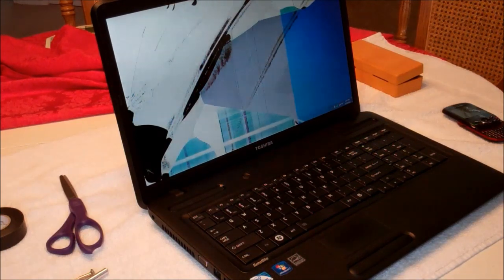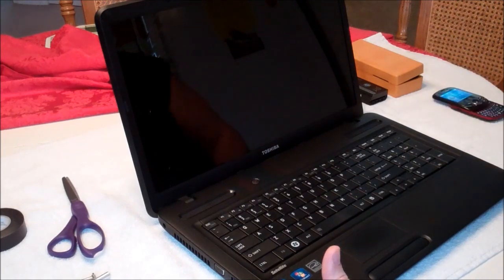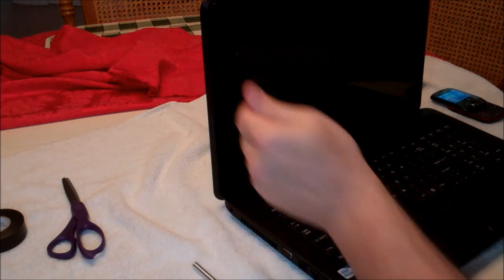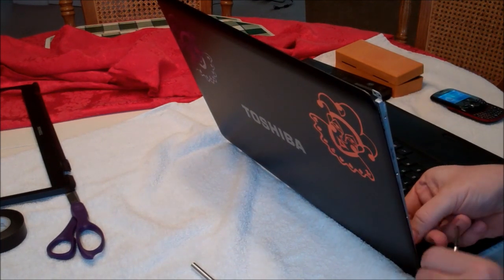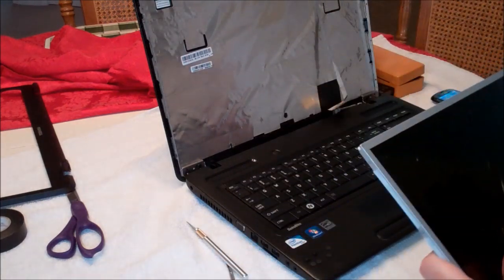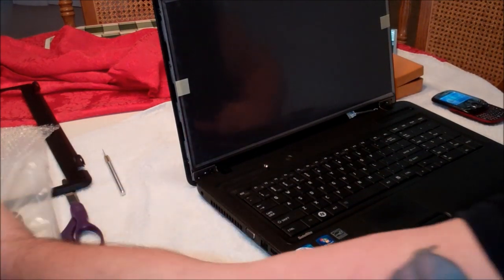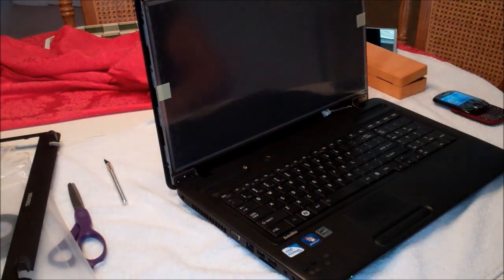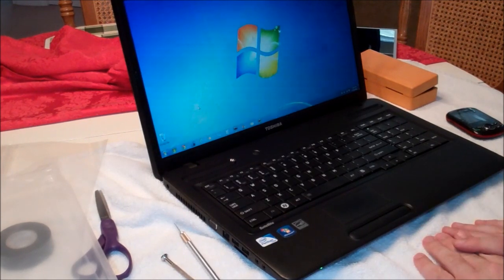How to Repair or Replace a Broken Laptop Screen on a Toshiba Satellite with Web Cam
How to Repair or Replace a Broken Laptop Screen on a Toshiba Satellite C675-S7200 with Web Cam...this is my video on a repair start to finish on replacing a broken LCD screen on my Toshiba 17" Satellite Laptop.